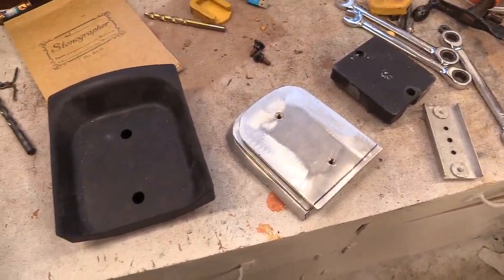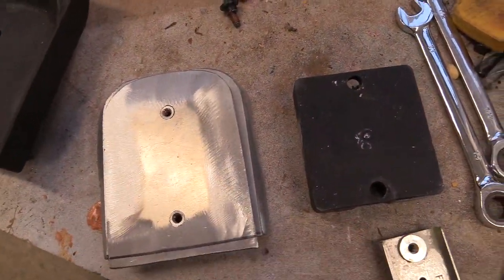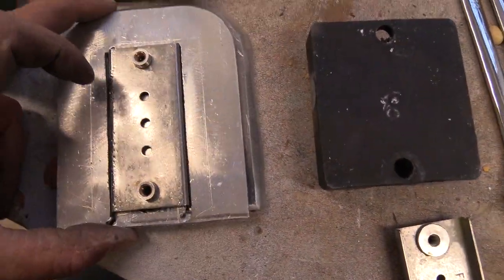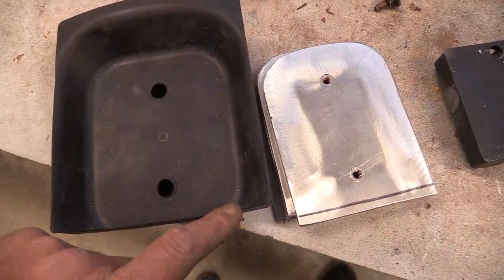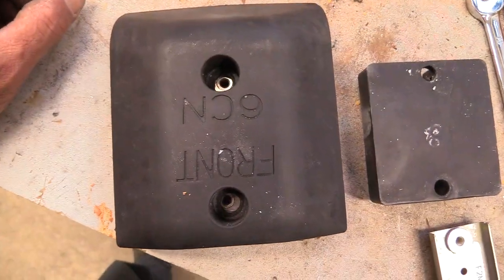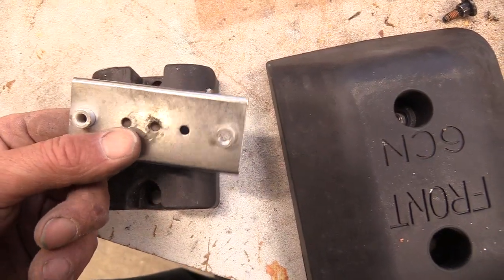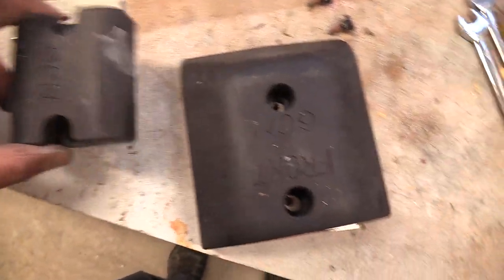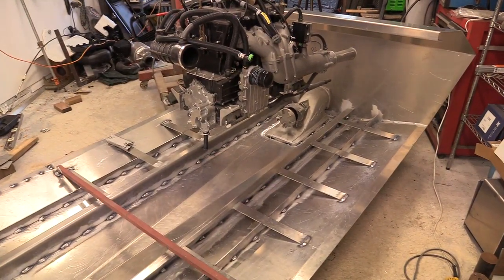Mini Jet Boat Build Video #14 Front Motor Mount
Got the parts ready to weld up. Just showing how they go together.